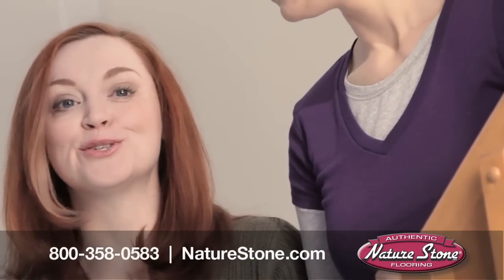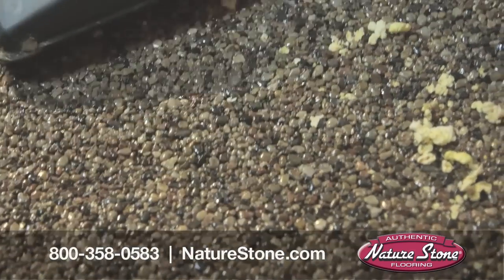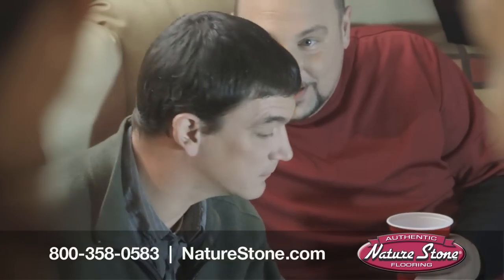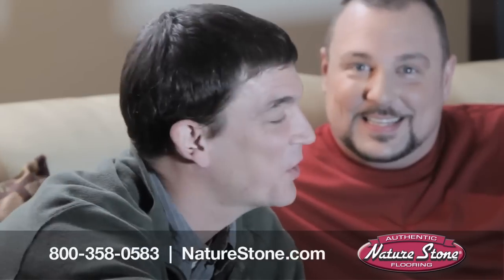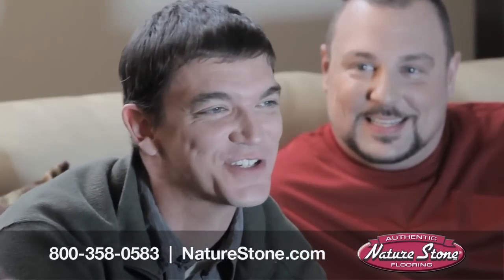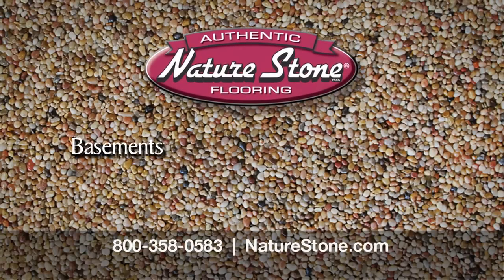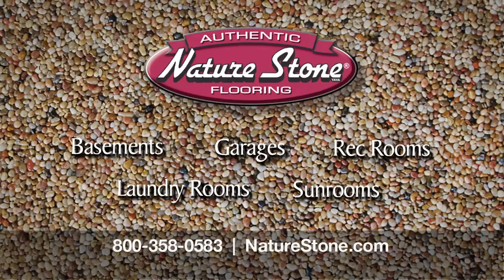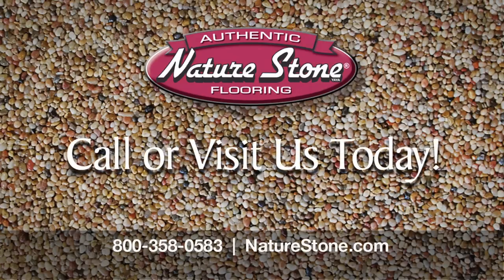Nature Stone Basement Man Cave -- Football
Don’t Be Fooled—Nature Stone® is Incredibly Easy to Clean!

Nature Stone® floors are designed for real life, meaning they’re incredibly easy to clean—no muss, no fuss, no stress! Whether it’s your game day man cave, basement rec room, laundry room, or garage, keeping your floor looking fresh is simple. You can:

✅ Vacuum it like a carpet
✅ Mop it like hardwood
✅ Even power wash it like a driveway

For those extra sticky or oily messes, just use a little Dawn dish soap and water—it lifts spills right out! For even more convenience, our YAYA® line of cleaning products is specially formulated to keep your Nature Stone® floor looking its best.

Low maintenance, high durability, and effortless cleaning—that’s the Nature Stone® difference!

Learn more and schedule your free estimate today!